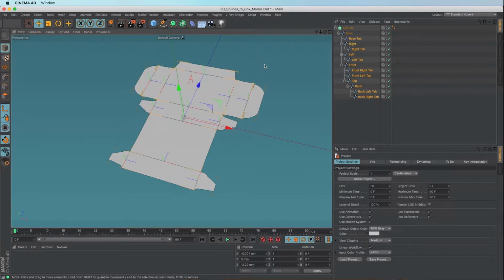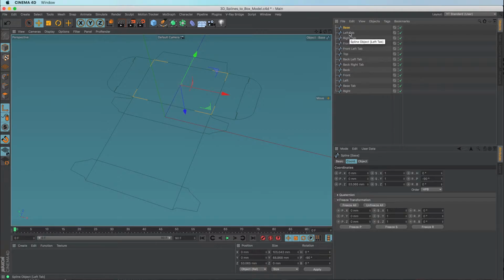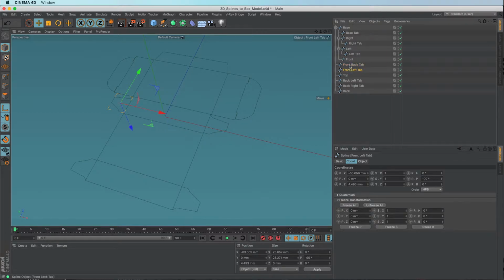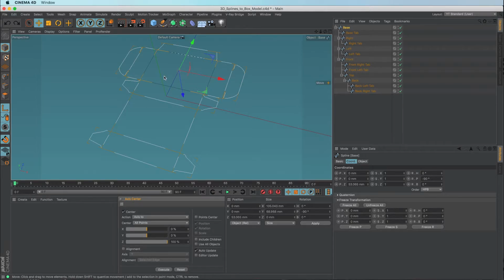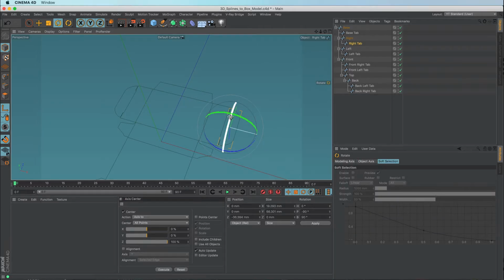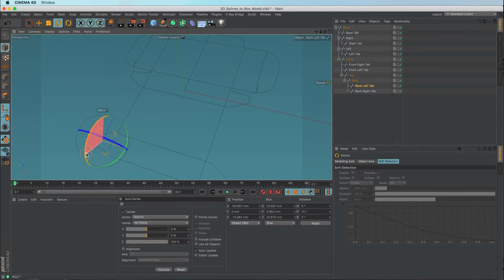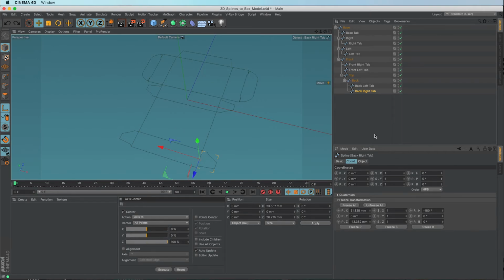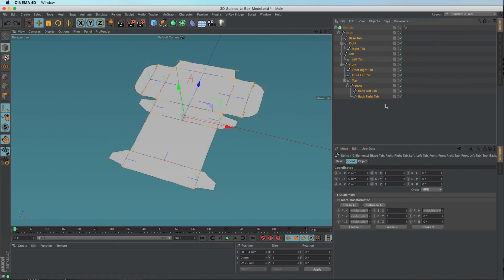02 3D Splines to Animated Panels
How to take cutter guide splines and create a basic rigged model so that all the panels will be able to be folded into a box or carton.

00:01 Intro
00:20 Start
00:53 Naming the splines
03:14 Building the hierarchy
05:00 Repositioning the panel axis
11:40 Check panels rotate like folds
13:16 Creating the polygon surface

Made in C4D R19